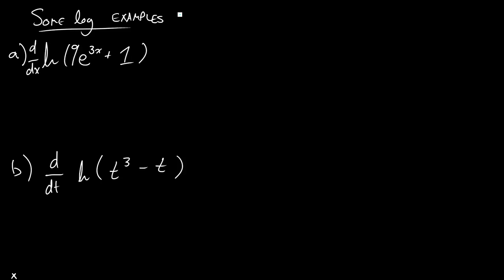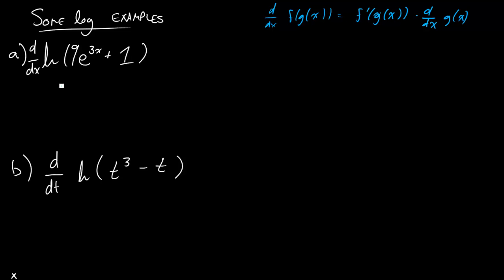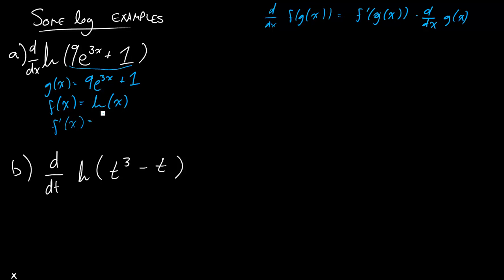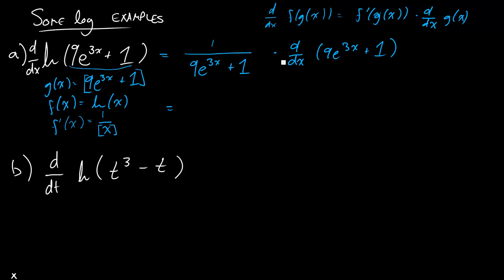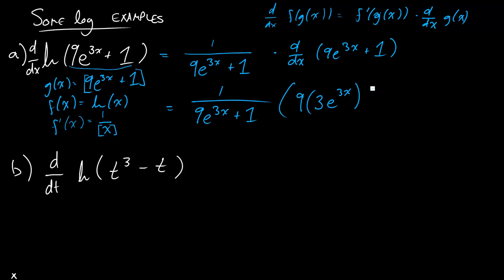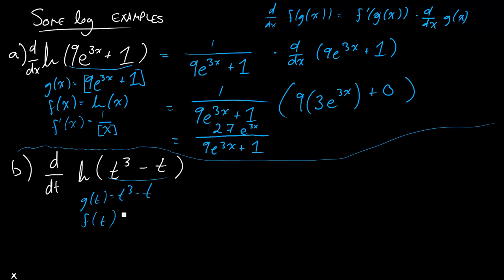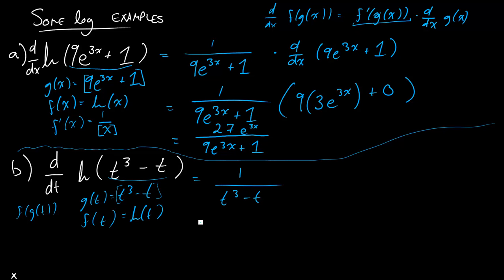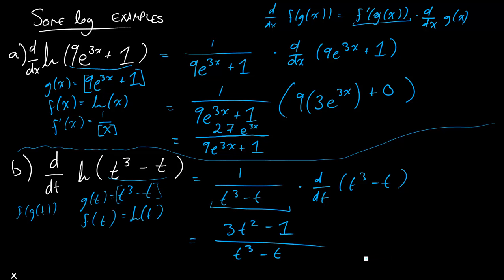Section 3.3 - Chain Rule With Logs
Examples where the outer function is a logarithm